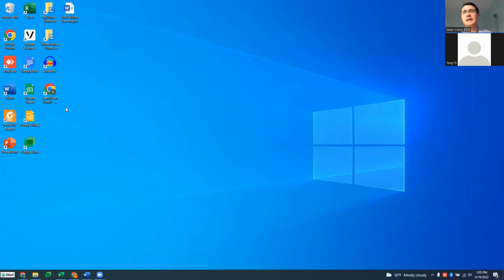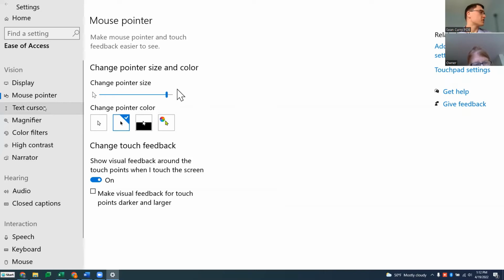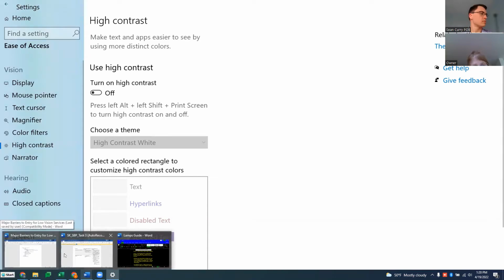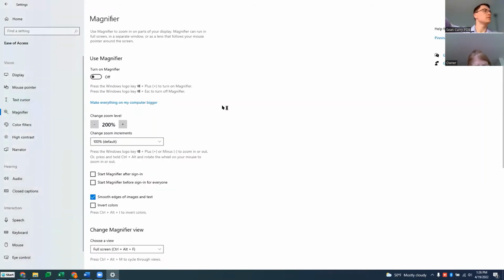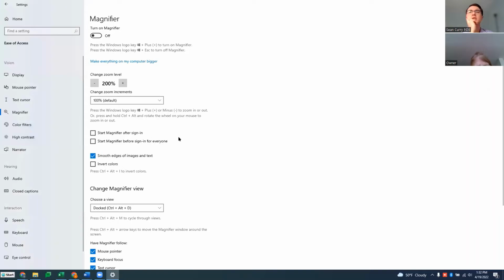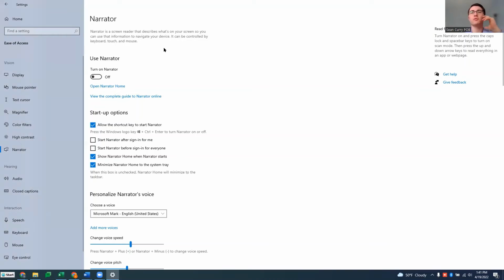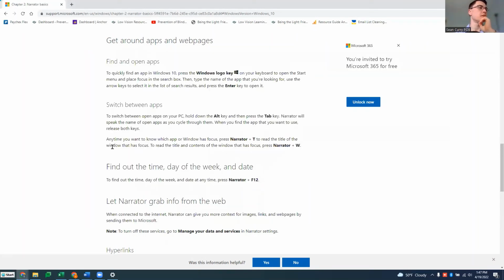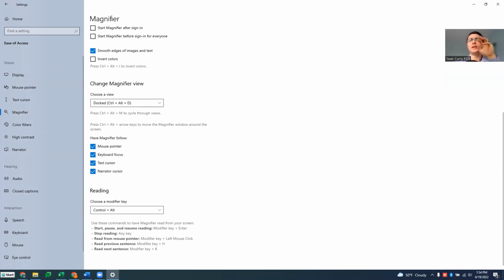Make Your Windows Computer Low Vision Accessible!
On this month's Tech Talk Tuesday, we go over the basic accessibility settings available to make your Windows computer usable for those with vision loss.

Please note, this was for a Windows10 system. Other versions may have slightly different configurations.